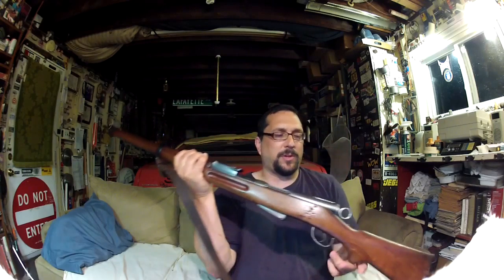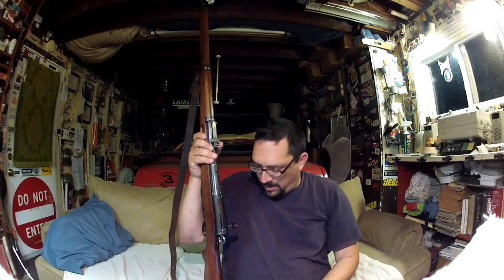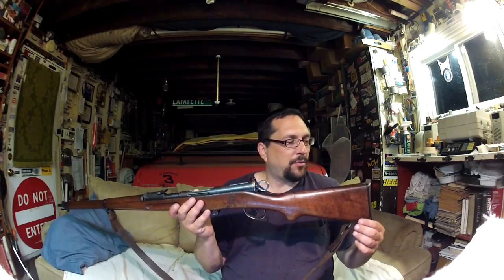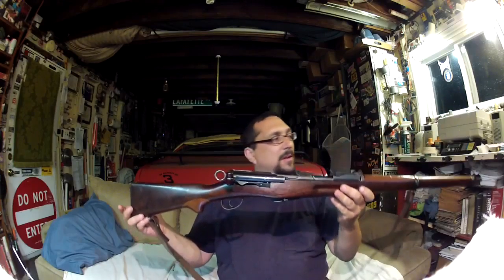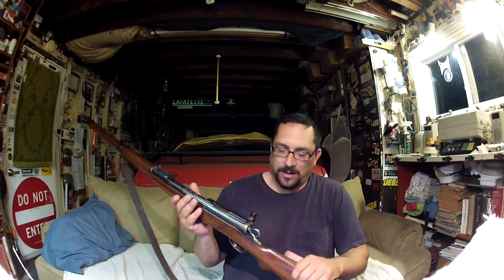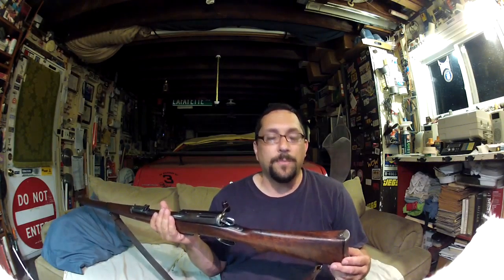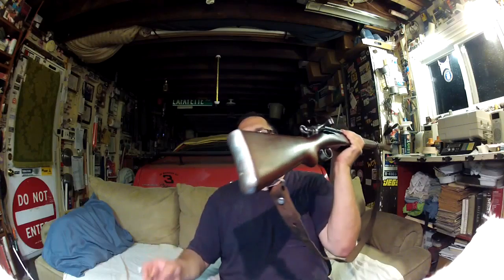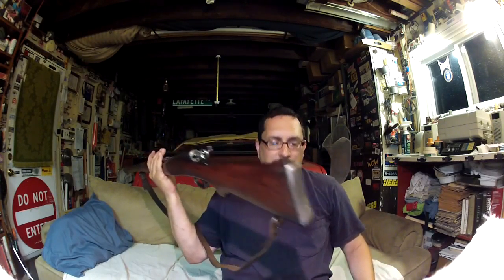Schmidt Rubin 1896/11 Buttplate Project (9) - The Finished Product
Not perfect, but as good as I hoped it would be.  Nice to see it looking like it's supposed to still using it's original stock.

Remember, whenever your about to cut up something. someday, someone somewhere will be trying to figure out how to undue your handiwork!

I think Col. Schmidt would be proud, and Mr. Rubin would hand me a box of ammo "on him".

Thanks fellow milsurp heads!